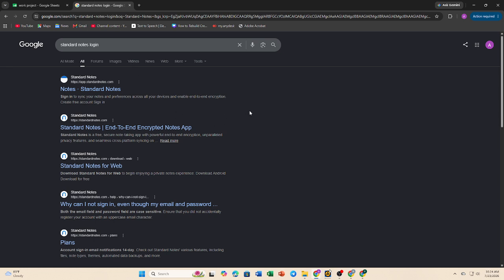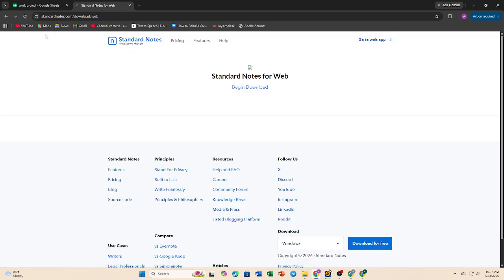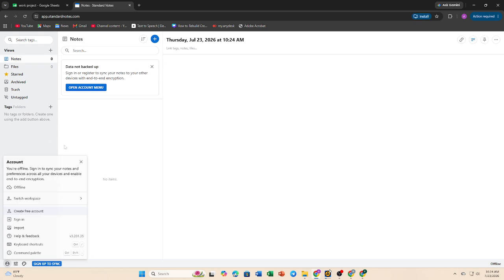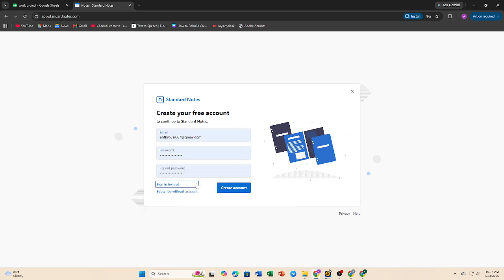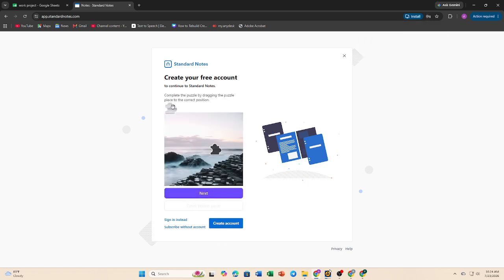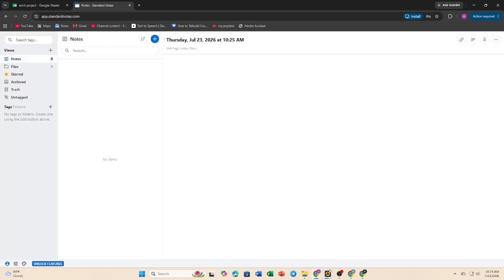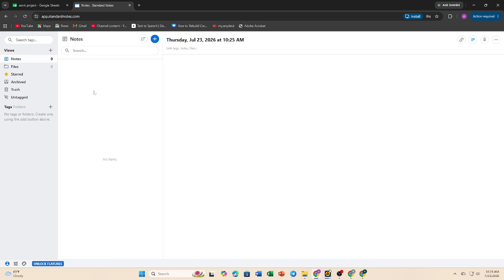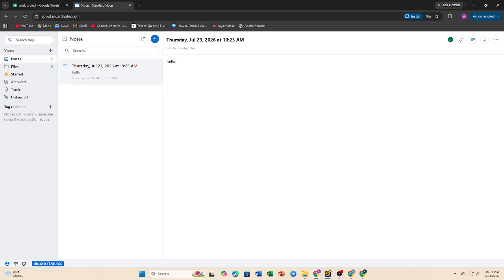How to Create a Standard Notes Account Full Guide 2026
Learn how to create a Standard Notes account with this complete step-by-step guide for 2026. This tutorial explains how to sign up for Standard Notes, enter your account information, verify your email, and get started with secure and private note-taking.

Whether you're a new user looking for a privacy-focused note-taking app or want to sync notes across multiple devices, this guide will help you create your Standard Notes account and get started quickly.